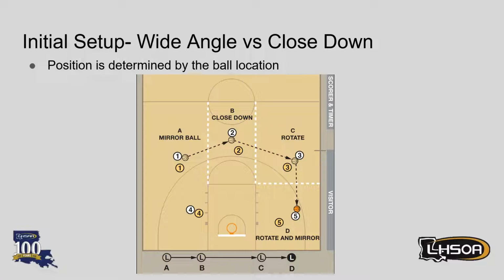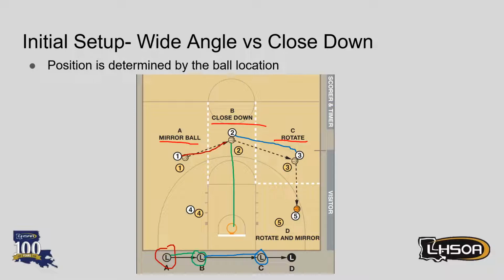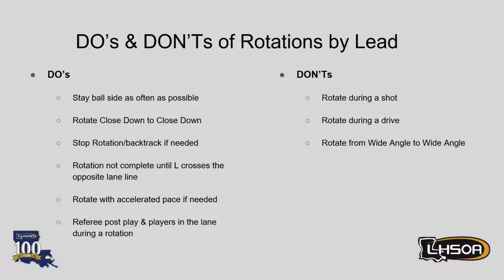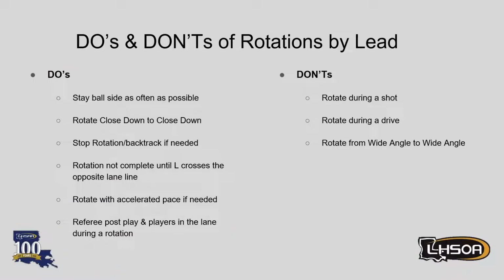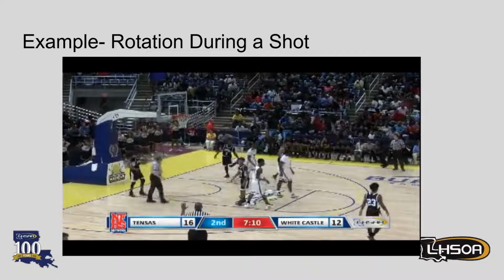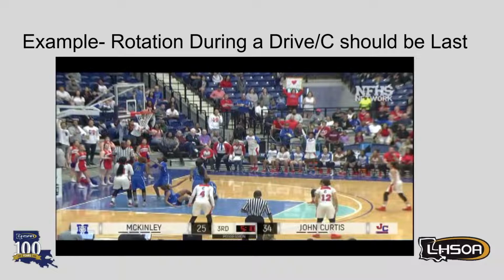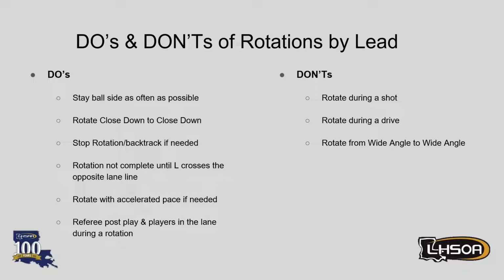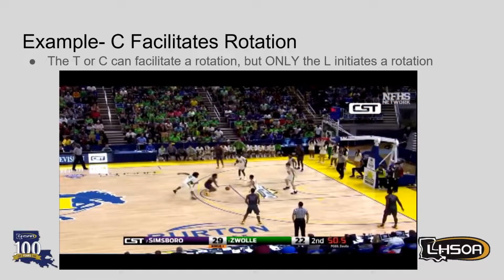LHSOA Basketball Training Video Lead Mechanics and Timely Rotations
LHSOA member John Fletcher talks lead mechanics and timely rotations.